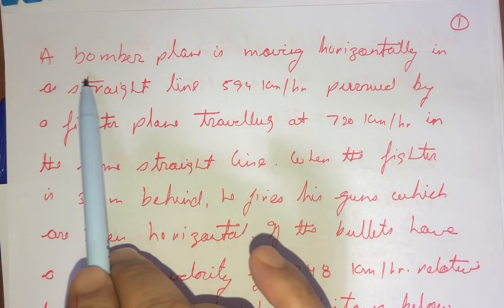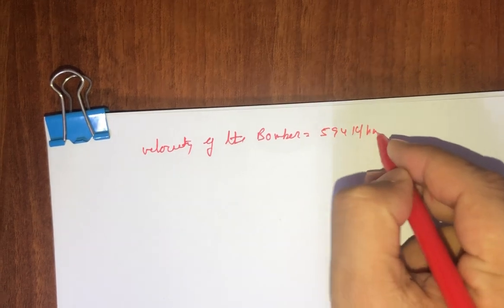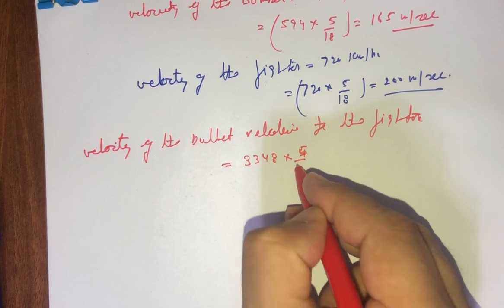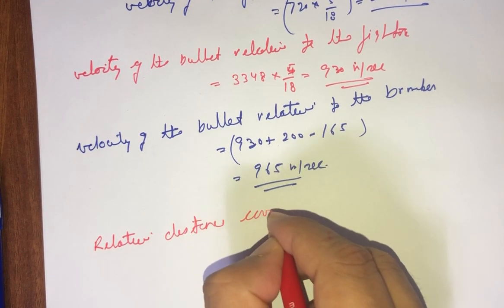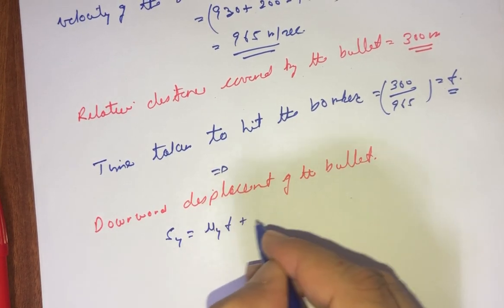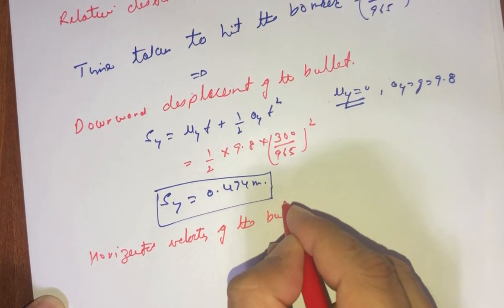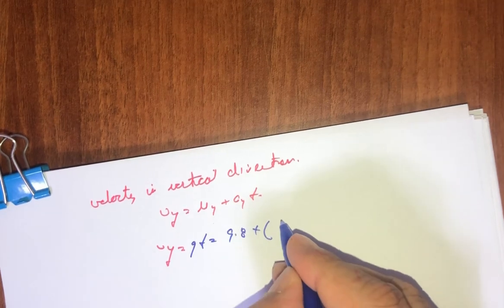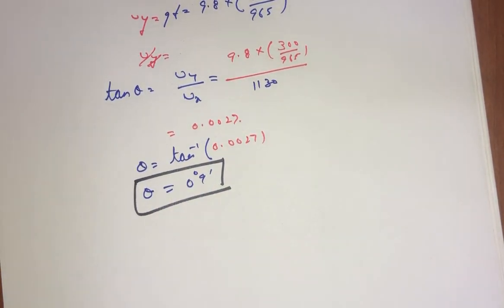IIT JEE Mains and Advanced Projectile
A bomber plane is moving horizontally in a straight line with speed 594 km/hour. When the fighter is 300 m behind, he fires guns which are then horizontal. If the bullets have a muzzle velocity of 3348 km/hour relative to the fighter at what distance below the line of slight and at what angle will the bullet hit the bomber? Neglect air resistance and wind effects. Given that the velocity of the fighter plan is 720 km/hour.